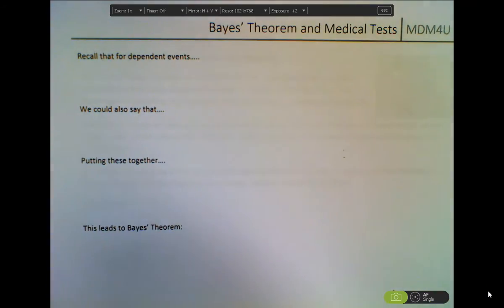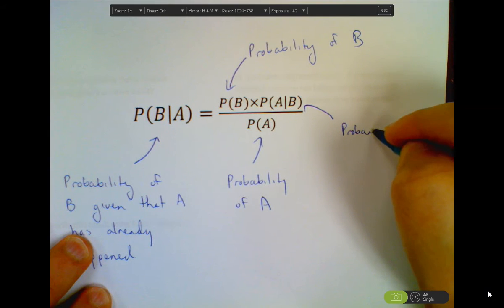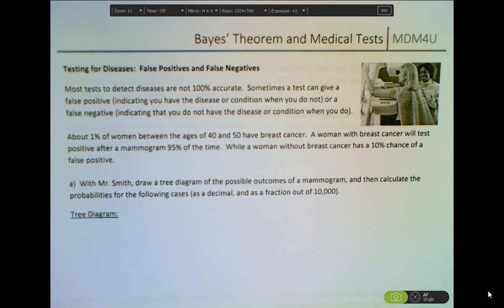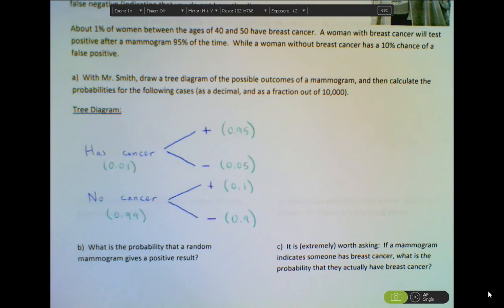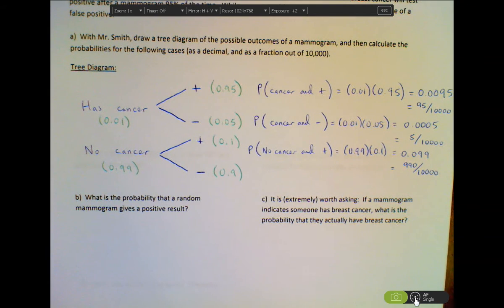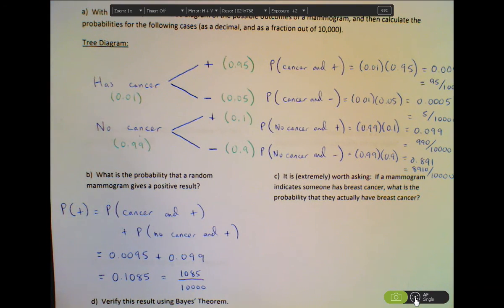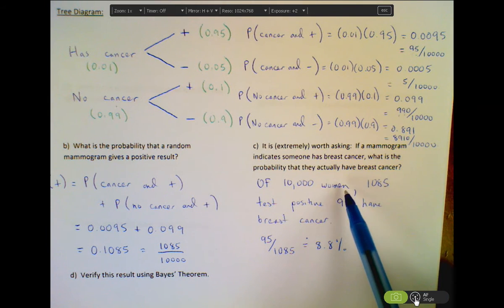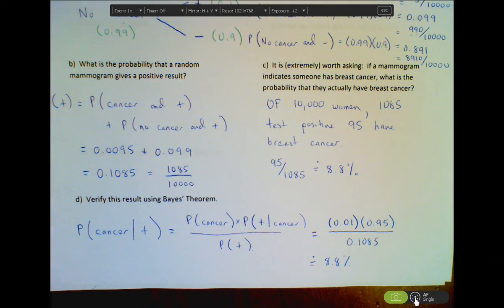Bayes' Theorem and Medical Tests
In this final lesson of our first unit, we talk about Bayes' Theorem and medical tests.